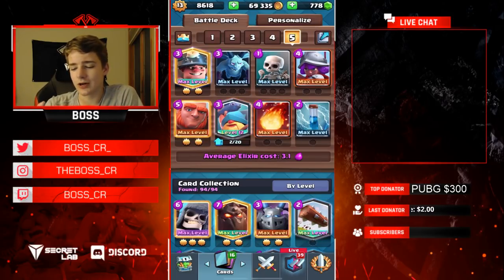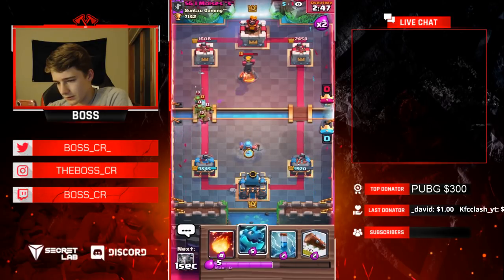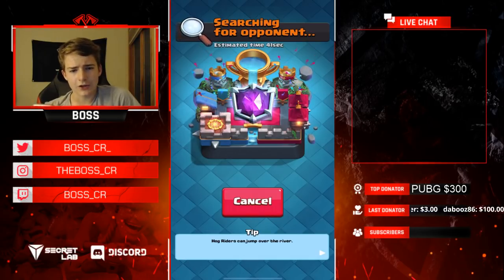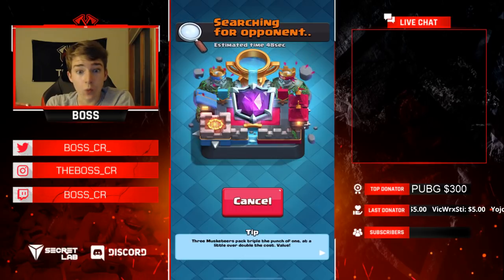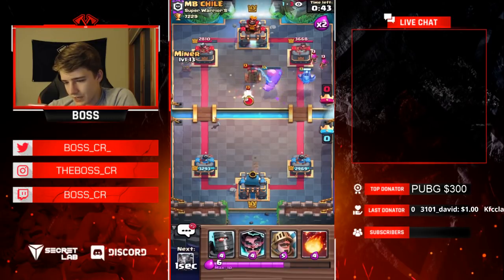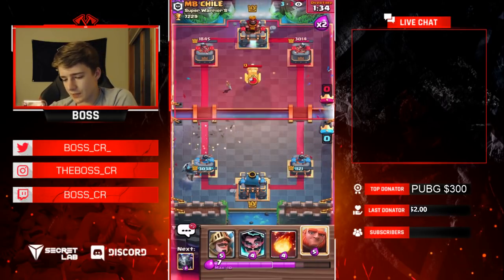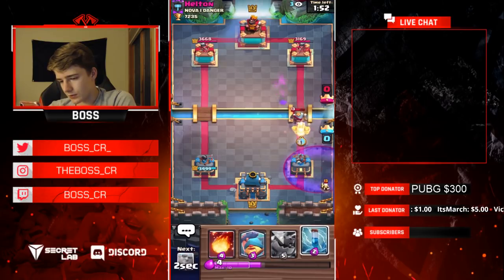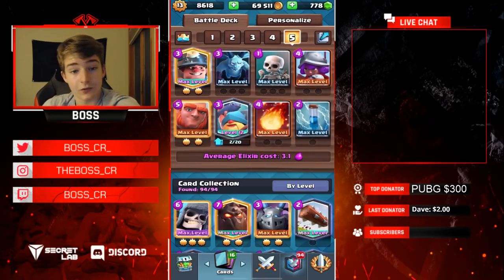TOP 3 BEST GIANT DECKS for this SEASONS META ON LADDER - CLASH ROYALE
In todays video I will be showing you guys 3 giant decks that I think work the best in this fisherman and exe nado meta. As you guys know beat down is really struggling in this meta so I found 3 giant decks that have been working for me on ladder this season. I hope you guys enjoy the decks and let me know what you guys want to see next!